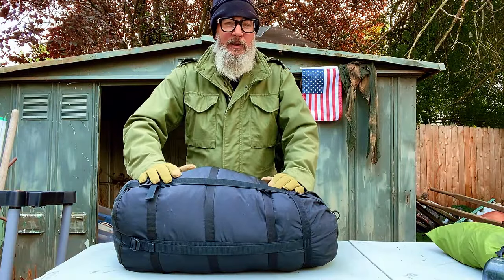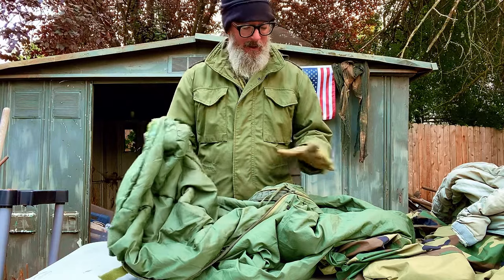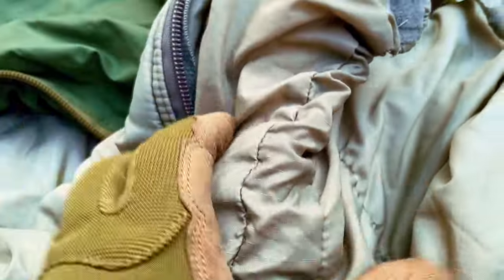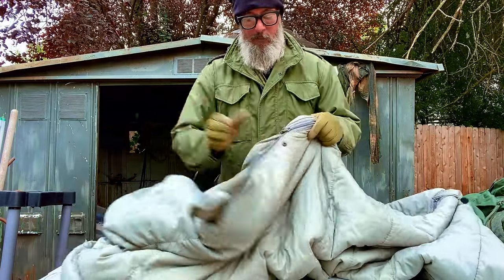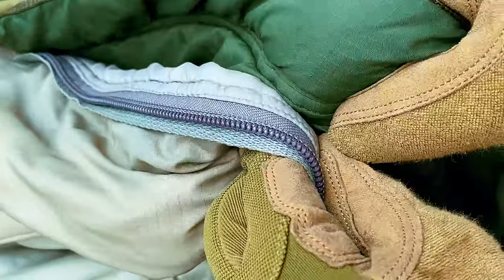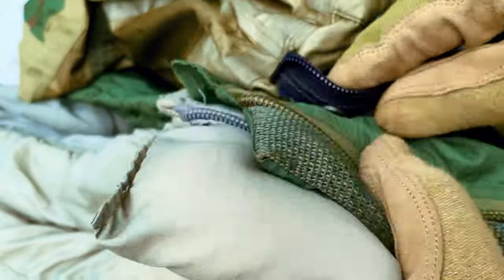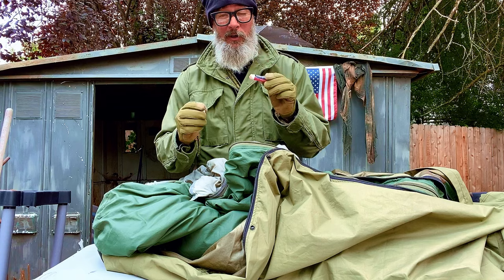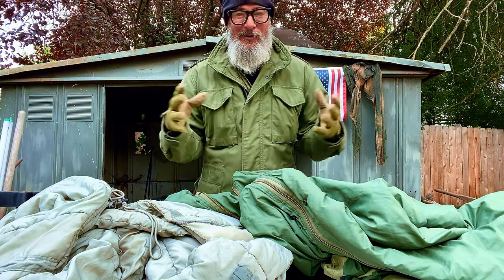MSS Sleep SYstem TRiCkS and TiPS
Taking a look at my trusted MSS sleep system. I've been using the MSS system for over thirty years. It's always come through for me. I love being able to adapt it to whatever weather conditions i'm entering into. During the summer i'll use just the GORE-TEX Bivy. In the dead of winter i use the complete system; Patrol bag, Intermediate bag the Bivy and my layered clothing to stay snug as a bug down into the negative temperatures.
The PATROL bag is rated to 50 degrees. The INTERMEDIATE is rated to -10. Both bags plus the BIVY are rated to -30...if you have the proper layered clothing on. AS of this writing you can pick them up in grade A condition for around $175 at MIDWAusa, sportsmansguide and similar.

The system is heavy coming in at around 9 lbs. A good night's sleep is golden. The MSS is worth its weight in gold.

HT